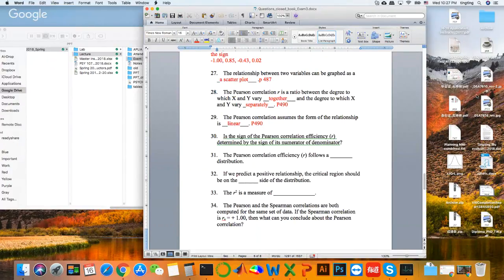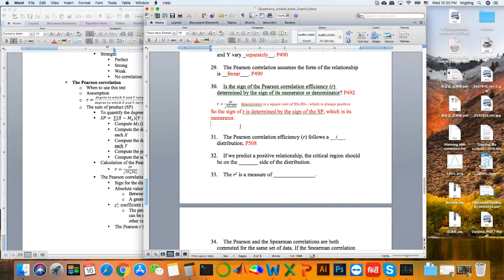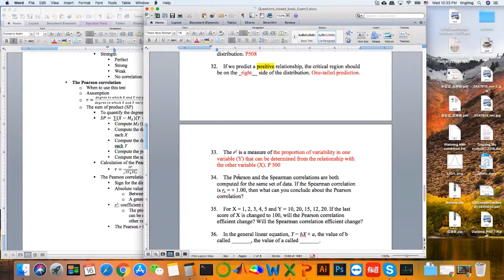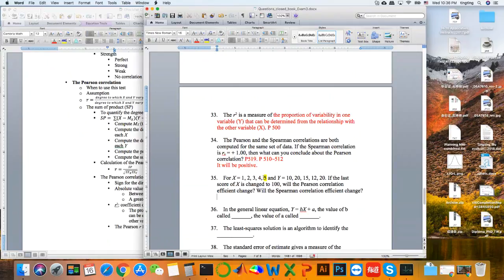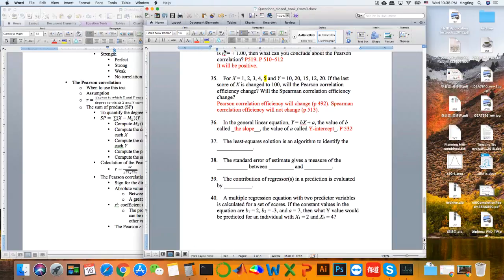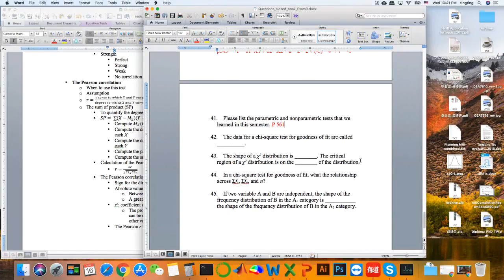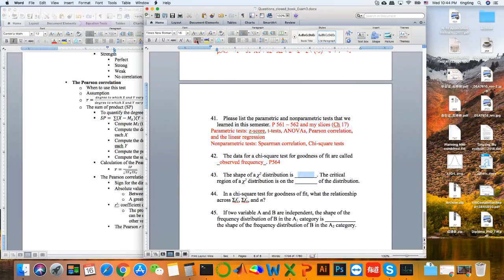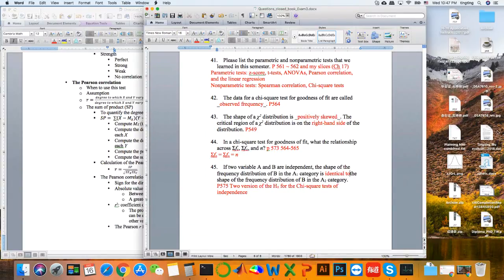Questions closed book Exam3 Q31~45